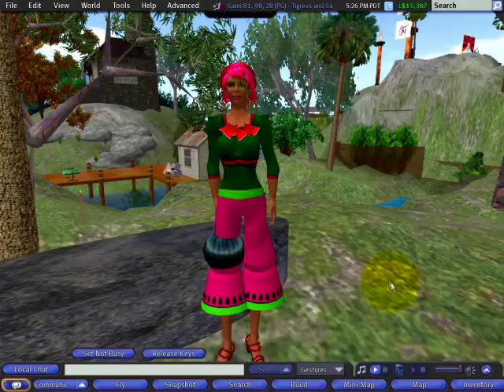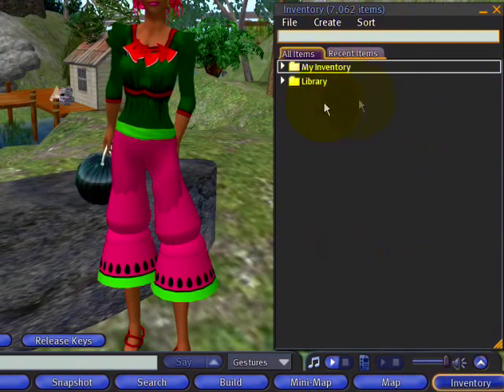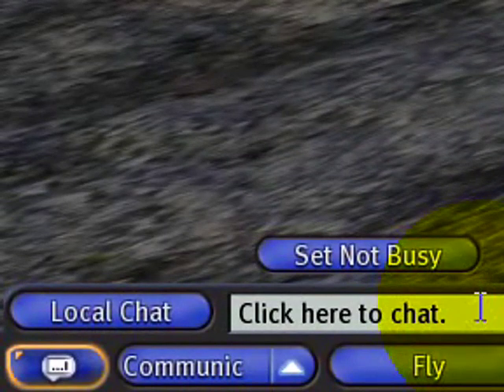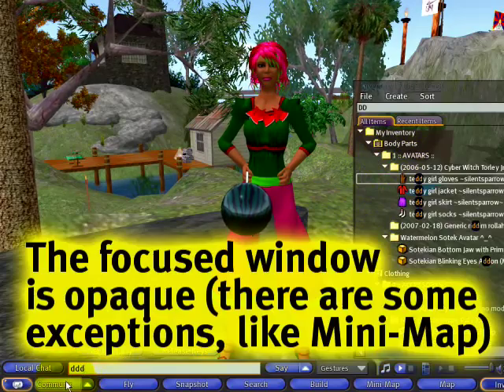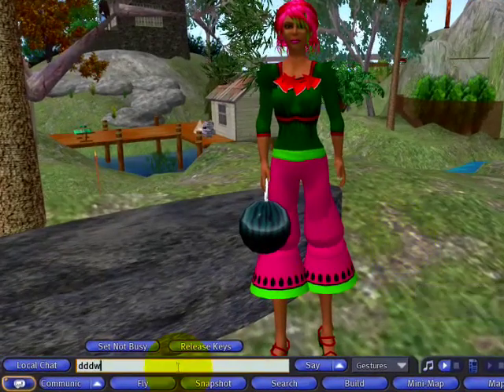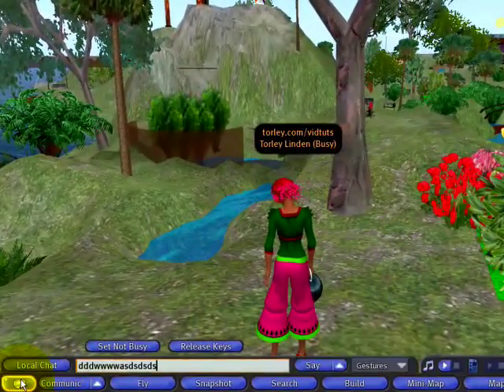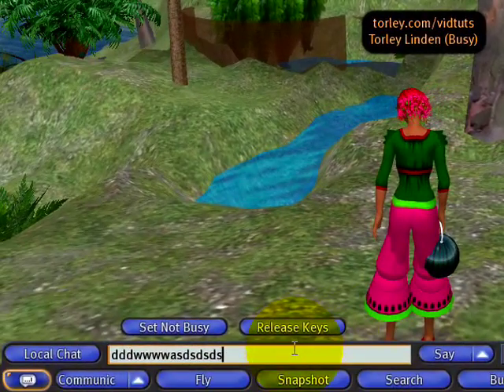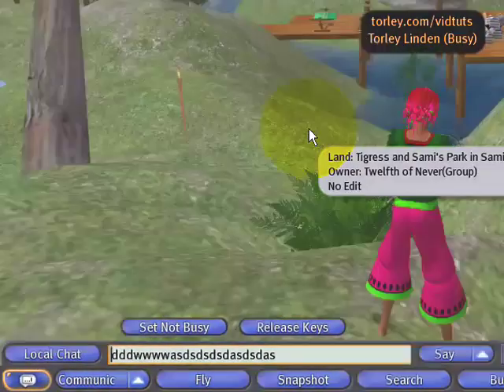Focus - Second Life Video TuTORial QUICKTIP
Focus
Focus shows where inputs (keyboard & mouse) have an effect. That means what has active attention. For example, open Inventory, and you can see what has focus by the subtle orange highlight. The orange outline and blinking I-beam means the text field has focus, and can be typed into. If you then click into the chat bar, the focus will be in the chat bar. The Inventory window will then turn transparent. The focused window is opaque (there are some exceptions, like Mini-Map). If you are having problems controlling your avatar and you are trying to use the letters "w" "a" "s" and "d" to move, the chat bar may have focus, and you may be typing in the chat bar. Try closing the chat bar. If you want to move around with the chat bar open, go to Edit menu -- Preferences -- Text chat and Enable "Arrow keys always move" so they control your avatar instead of text. Now you can talk and walk simultaneously.